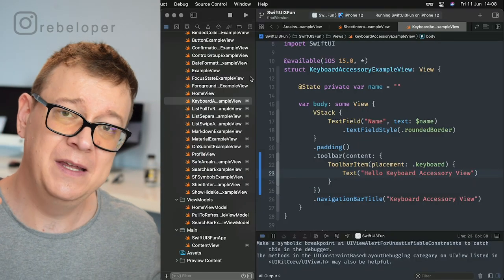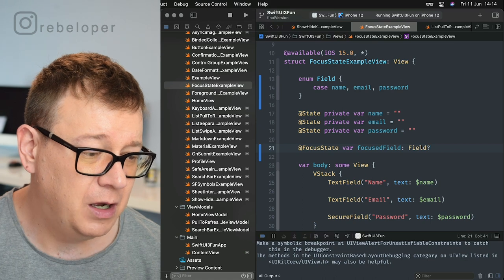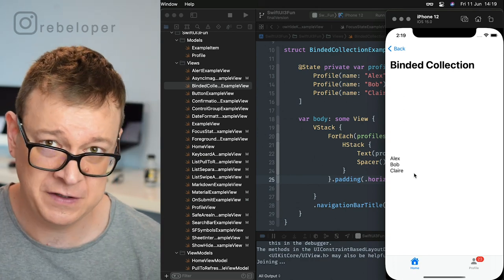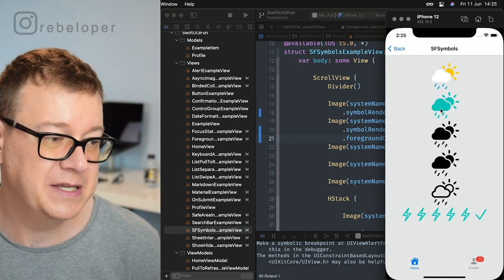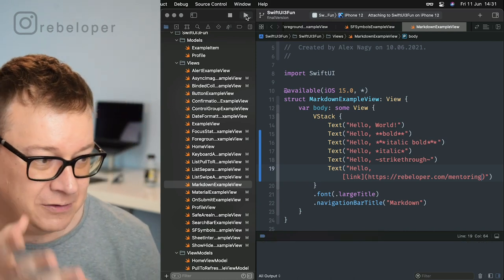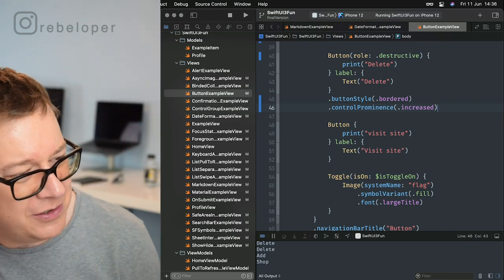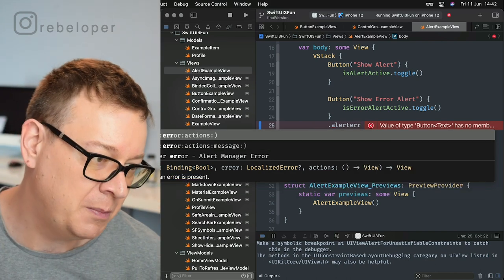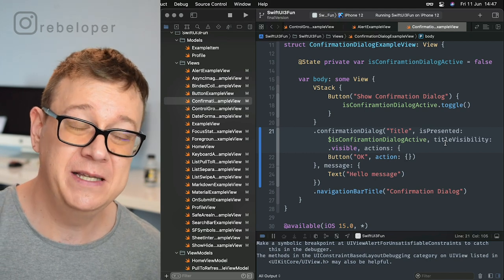Apple WWDC 2021 Summary - SwiftUI 3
Want to know about what was in WWDC 21 apple event? Want to know what's new in xcode and ios 15? How to make an app with the  ios 15 new features? That's what this video is all about. In this wwdc video I will talk about apple keynote, ios 15 beta, async await, xcode update and swift reactive programming. I will introduce you ios 15 developer beta and swift async. I'm diving into the wwdc 2021, macos 12, swift 5, ipados 15 and all you really need to know about swiftui 3.0. ​In this swift tutorial I will share a lot of stuff about apple wwdc 2021 so you can easily understand the new ios 15 features. Join me as I break down  ios development, swift programming, how to use xcode and 2021 swift.
Learning about swiftui 3.0. and wwdc21 will make such a big difference in your journey.
With this WWDC by rebeloper you will understand what's new in iOS15 and SwiftUI 3.
Let’s dive in into WWDC 21 Apple, keep on watching!

CHAPTERS:
00:00 INTRO
01:30 SHOW HIDE KEYBOARD
05:03 @FOCUSSTATE
11:42 BINDED COLLECTIONS
14:38 FOREGROUND STYLE
16:00 SF SYMBOLS
22:07 MARKDOWN
24:02 DATE FORMATTER
25:26 BUTTON
30:47 CONTROL GROUP
33:50 ALERT
37:51 CONFIRMATION DIALOG
39:55 WHAT TO DO NEXT